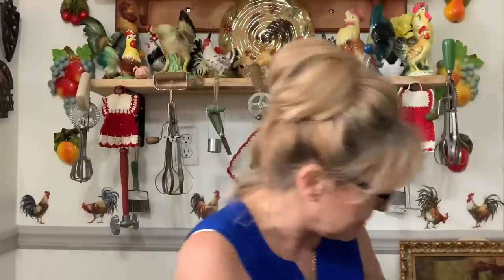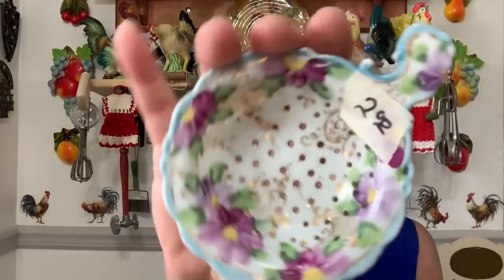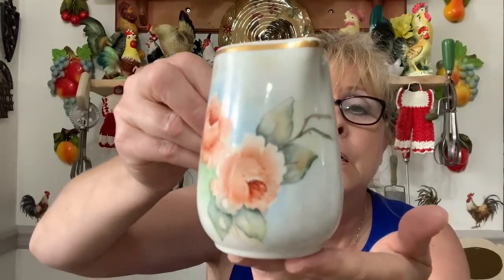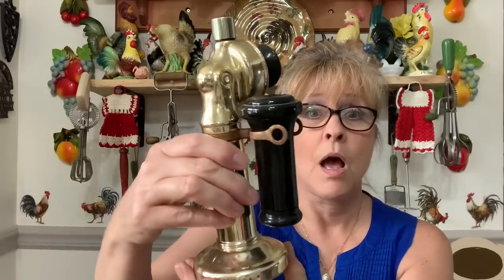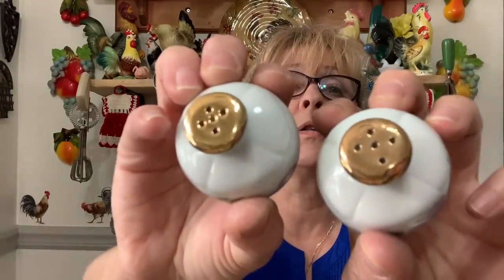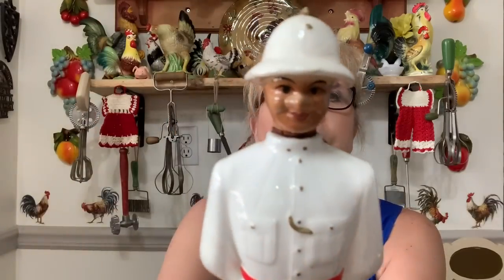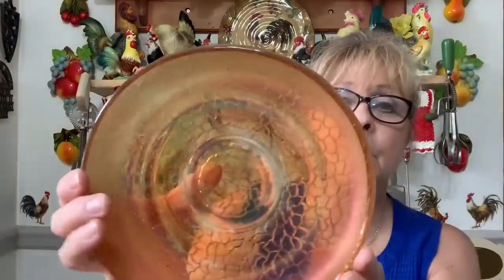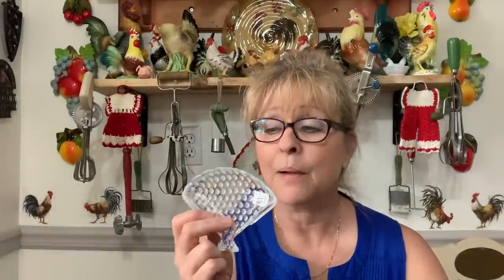Amazing Estate Sale Haul!! June 29, 2020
Hey friends! Talk about some amazing deals. I found them at this estate sale. I hope you enjoy 😉